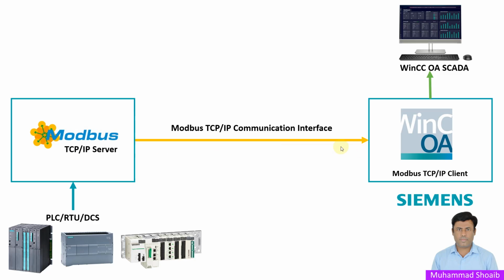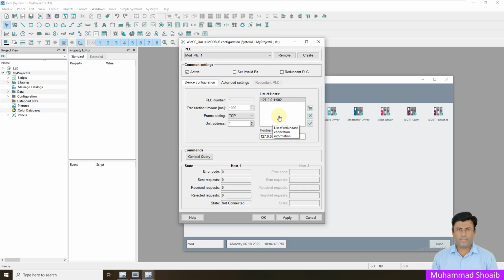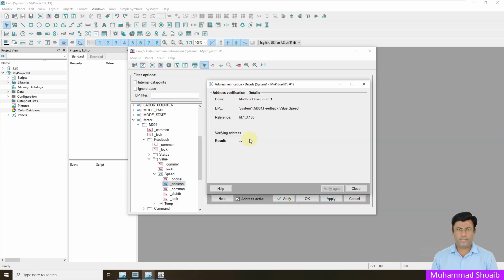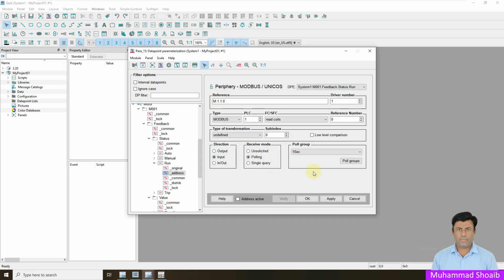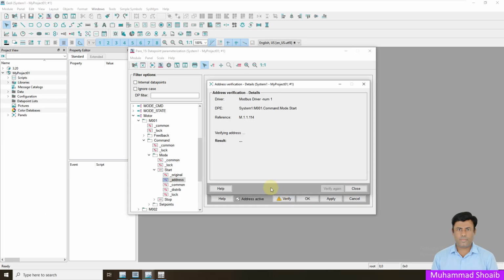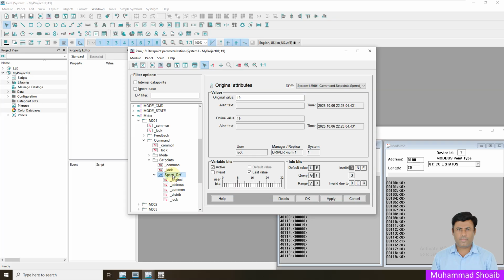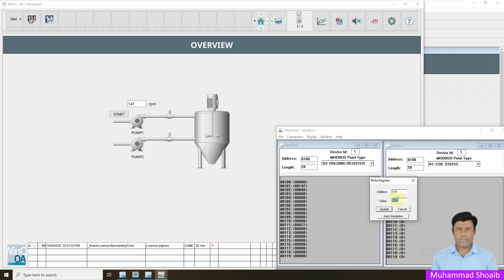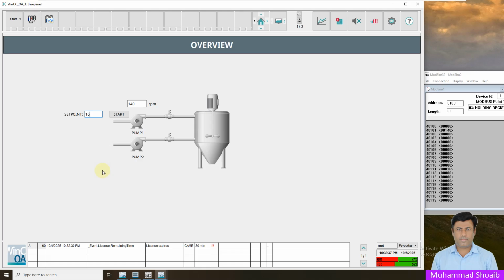5- WinCC Open Architecture | How to Configure Modbus TCP Communication | Step-by-Step Tutorial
Learn how to configure Modbus TCP communication in WinCC Open Architecture (WinCC OA) step by step!
In this tutorial, we’ll guide you through setting up a Modbus driver, creating datapoints, and testing communication between your Modbus devices and WinCC OA project.

✅ Topics Covered:

What is Modbus TCP protocol
How to add and configure the Modbus driver in WinCC OA
How to create Modbus datapoints
Mapping Modbus registers to datapoint elements
Testing Modbus communication in your SCADA project
This tutorial is ideal for beginners and automation engineers learning SCADA integration with Modbus devices.

📘 Watch till the end to understand how Modbus TCP works within WinCC OA and how to verify successful communication.